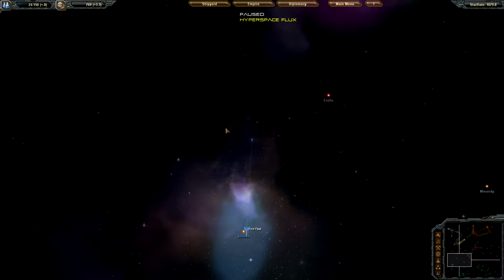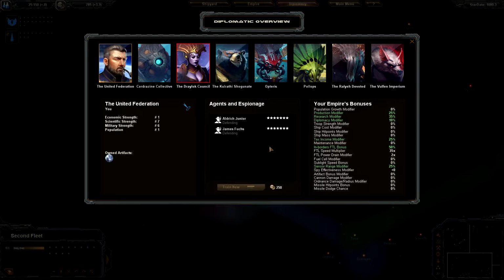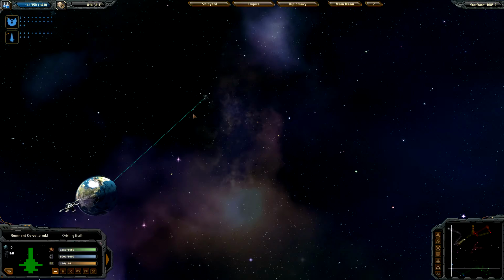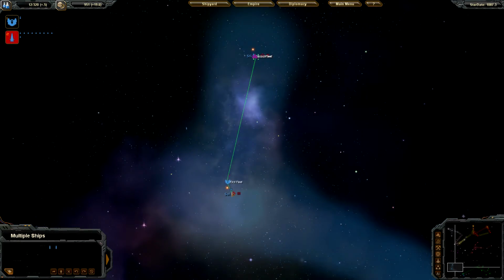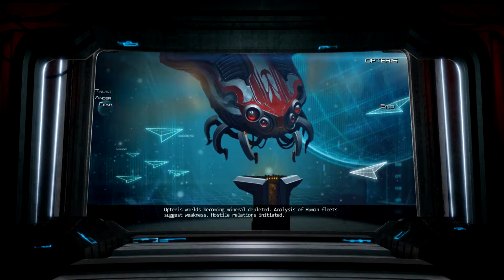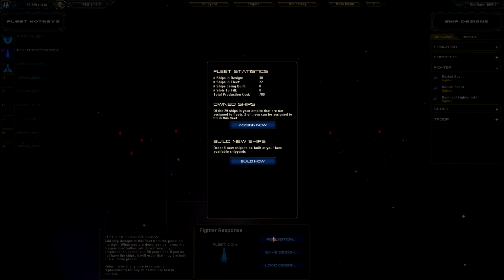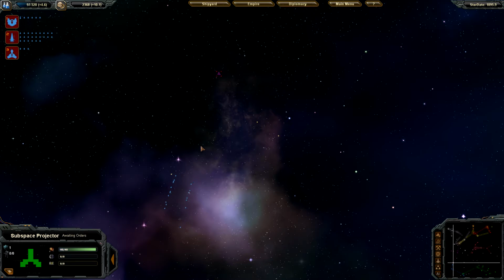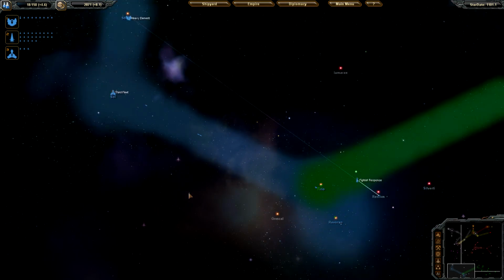Let's Play: StarDrive - Part 6 Hiccup Inbound!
Welcome to part 6! We see our first real engagement of the game against the not so neighborly Draylok, Opteris gets a little huffy, and we run into a hiccup a bit of the way through.

Looks like this game is going to be quite the interesting one!